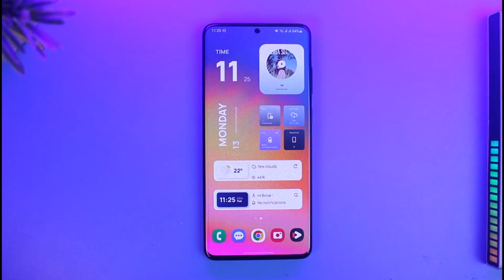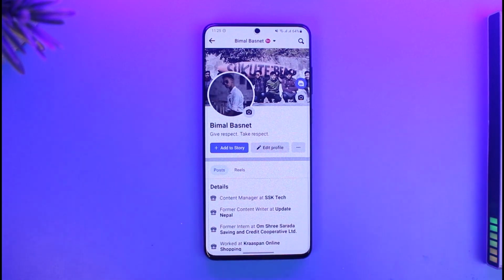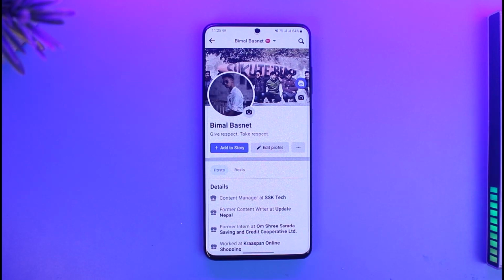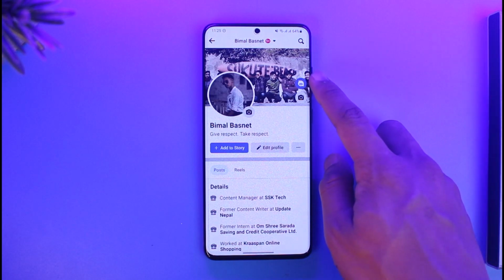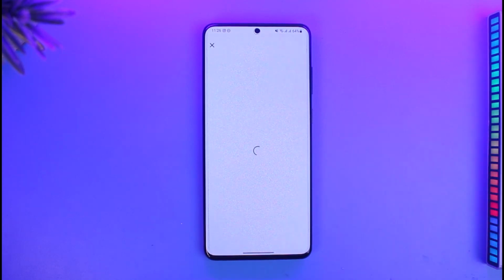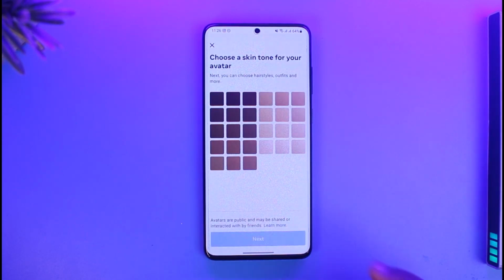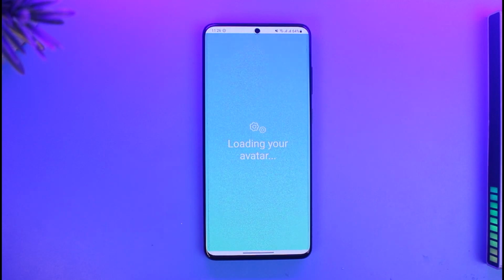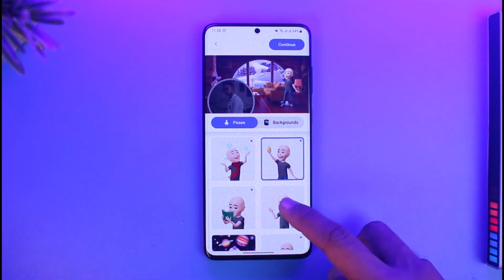Facebook Cover Photo - How to Add Facebook Avatar Cover Photo !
This video guides you through an easy step-by-step process to add a cover photo on Facebook with an avatar. So make sure to watch this video till the end.

~ Chapters:
0:00 Introduction
0:12 Adding Normal Cover Photo
0:40 Add Facebook Avatar Cover Photo
1:19 Conclusion